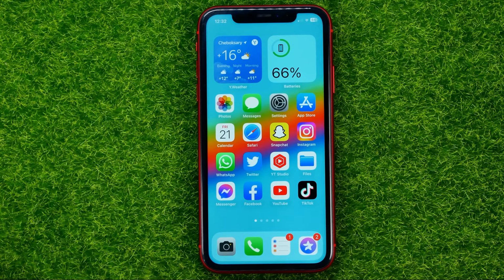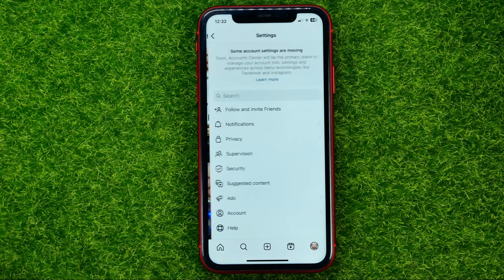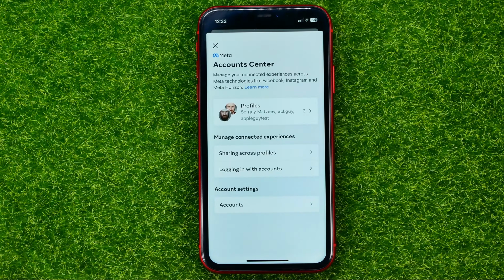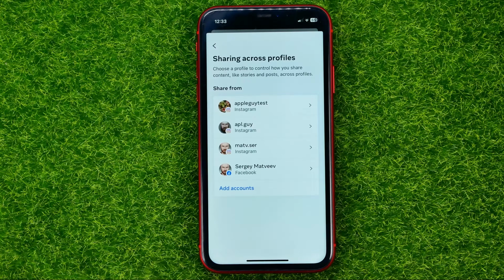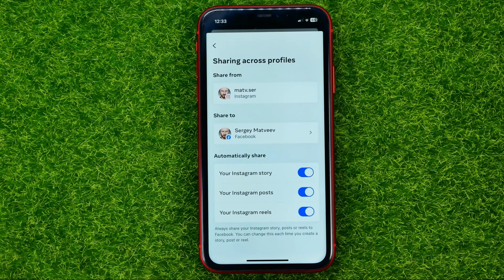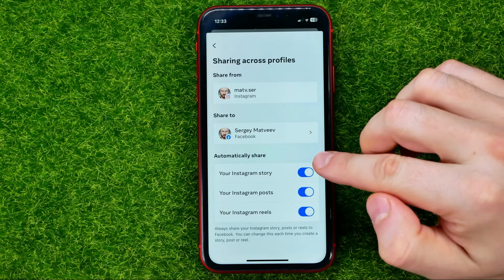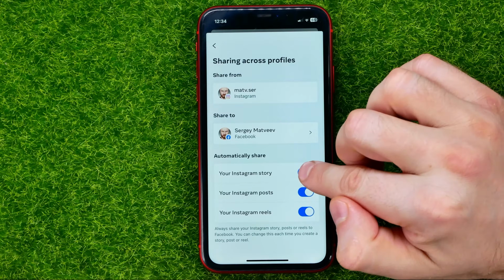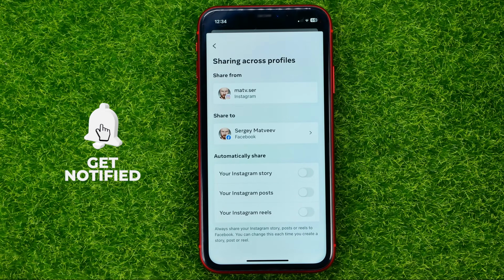How to Stop Sharing Stories From Instagram to Facebook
If you are looking for a video about how to stop sharing stories from instagram to facebook, here it is!
In this video I will show you how to stop sharing instagram stories on facebook. Be sure to watch the video to the very end.
You will learn how to stop instagram story sharing to facebook. That's easy and simple to do from your phone.

00:00 - Intro
00:23 - How to stop sharing stories from instagram to facebook